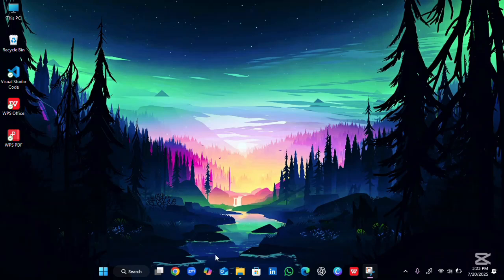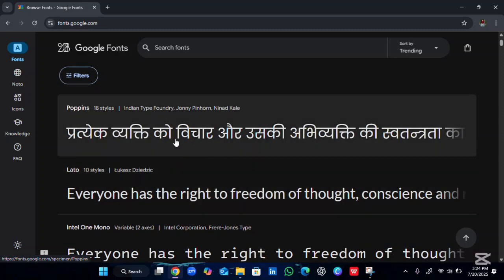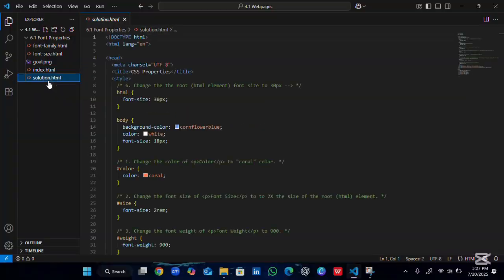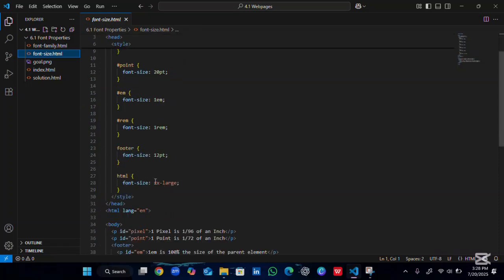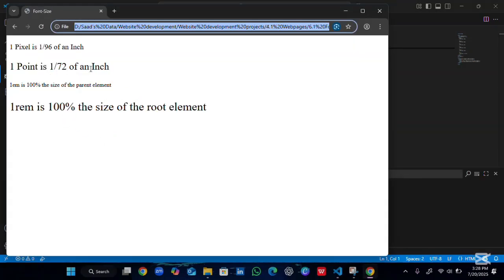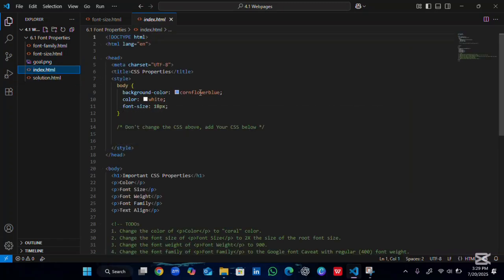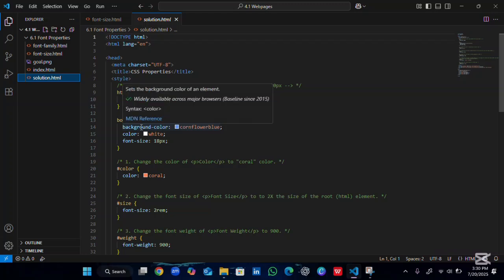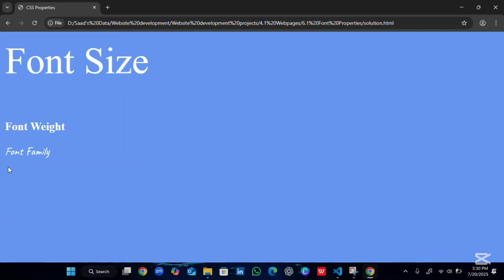Website Development lecture # 20 (What are Font Properties ?)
________________ Social links _________________________________________
This is My Community Be its Member
I have given all the files here